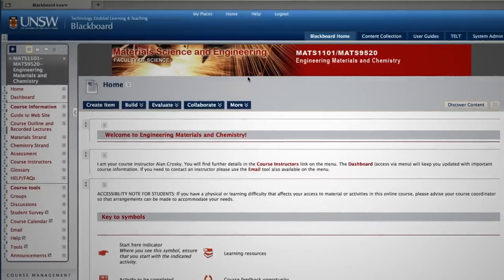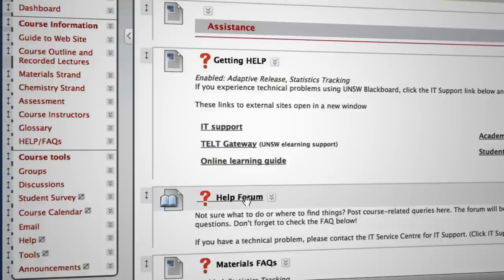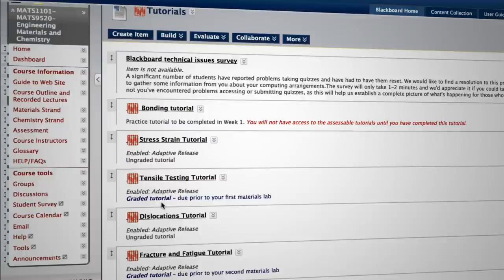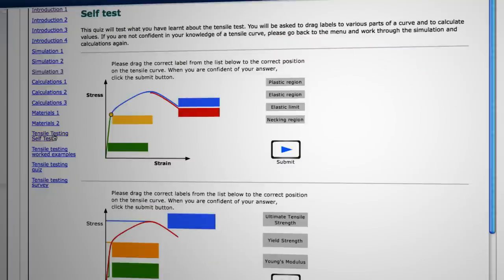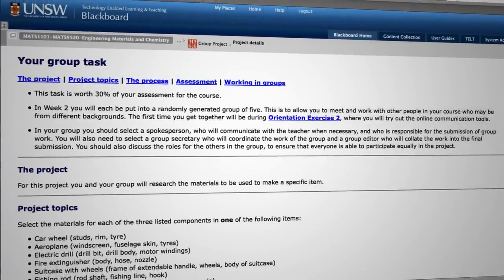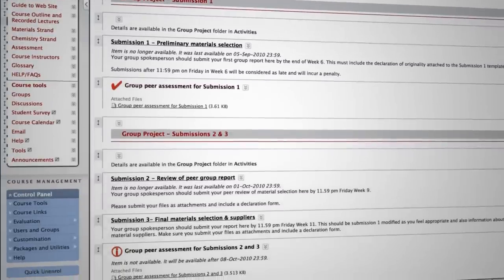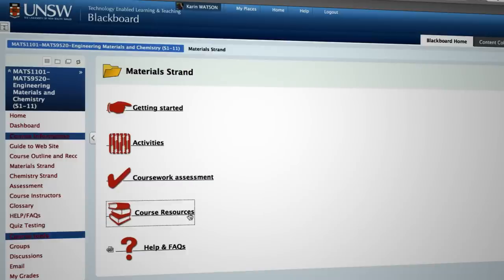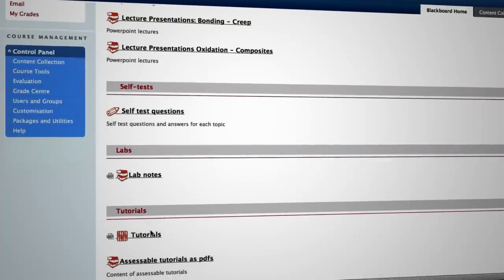Using online environments for teaching large classes - Case study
Download the supporting PDF file for this episode from the Learning to Teach Online project website.

When teaching larger classes, an online environment can provide many opportunities for increased student engagement, group work and self testing. In this case study Professor Alan Crosky, from the University of New South Wales,  explains how he uses a blended learning approach in his Engineering Materials and Chemistry course with 700 first year students. He highlights the importance of providing student orientation and support when first introducing an online component, and discusses the benefits of integrating online tutorials and resources, group work, peer assessment and self-testing into the course.